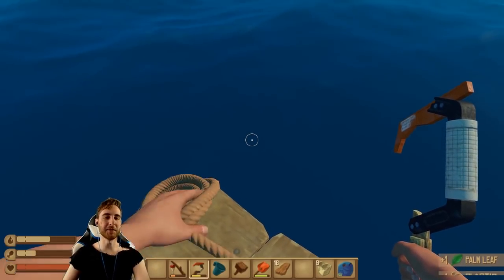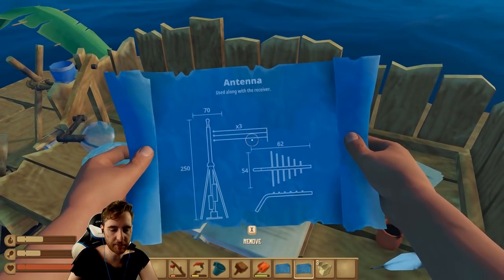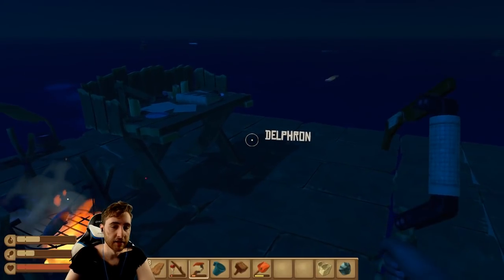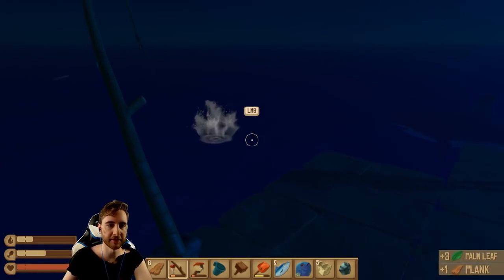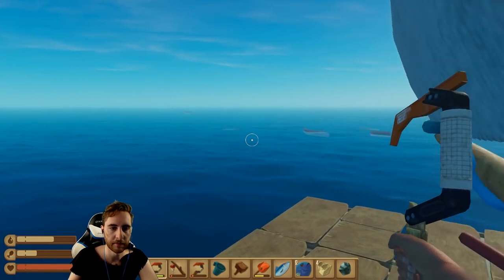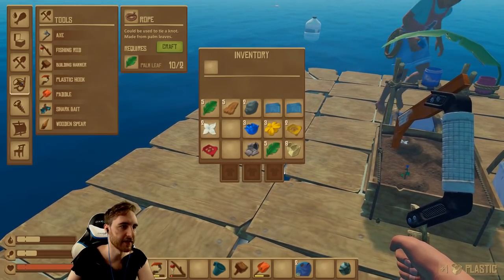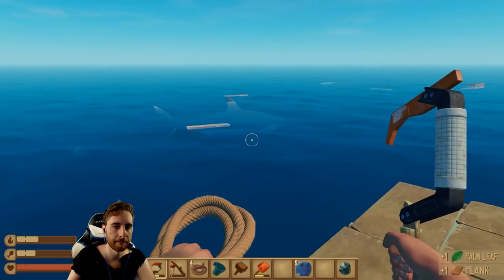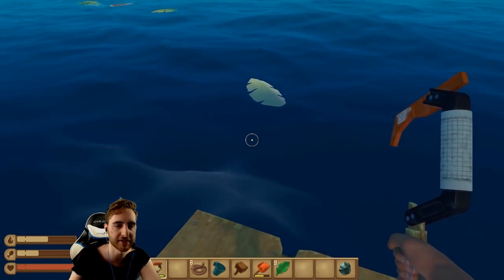SHARK IN A WIG | Raft with Delphron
It was delayed, but here is Episode 2 of our Raft playthrough! Things get heated when Bessie the Shark feels the need to take a chunk out of our raft as we attempt to get on an island!